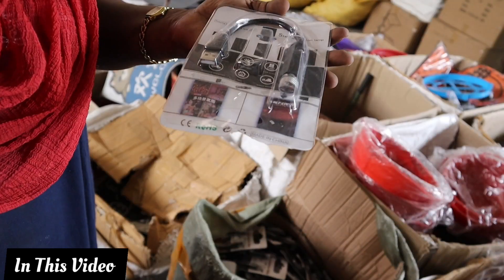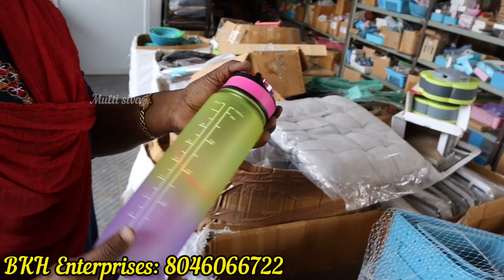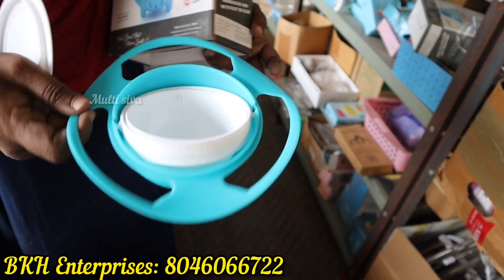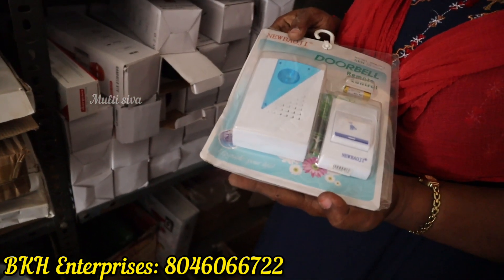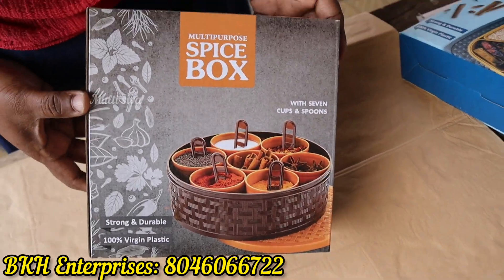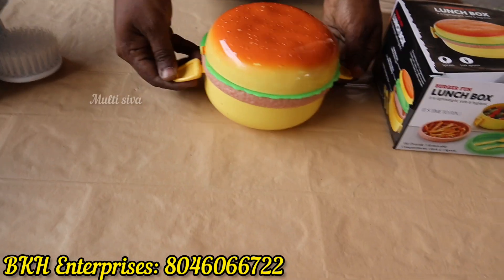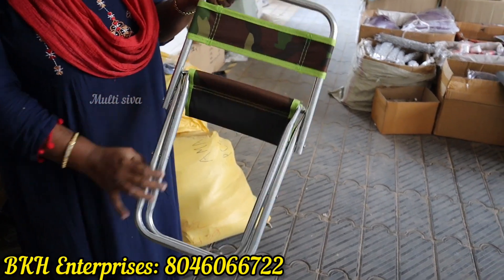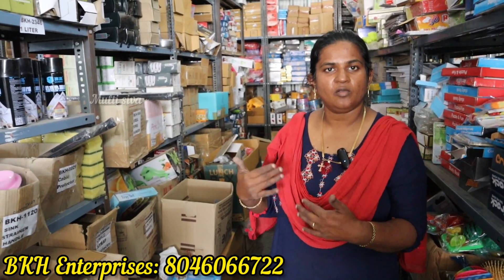10 ரூபாய்க்கு வாங்கி 100 ரூபாய்க்கு விற்கலாம் || Trending Online Gadgets business ideas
10 ரூபாய்க்கு வாங்கி 100 ரூபாய்க்கு இருக்கலாம் || Trending Online Gadgets business ideas

BKH Enterprises - Coimbatore

For Wholesale Enquiry (Only wholesale enquires): 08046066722

🟢Whatsapp Group Link 🔏Other community members won't be able to see your contact.

🕑Our office hours :
 11:00am  to 5.00 pm
Monday to Friday
( Closed on all government holidays )